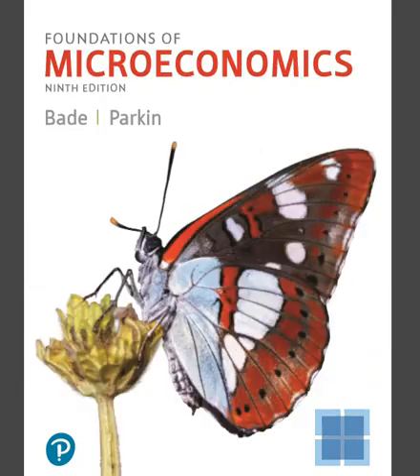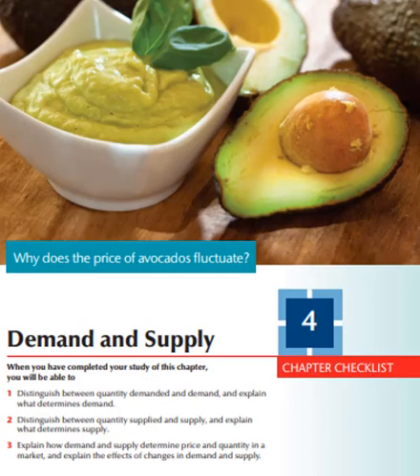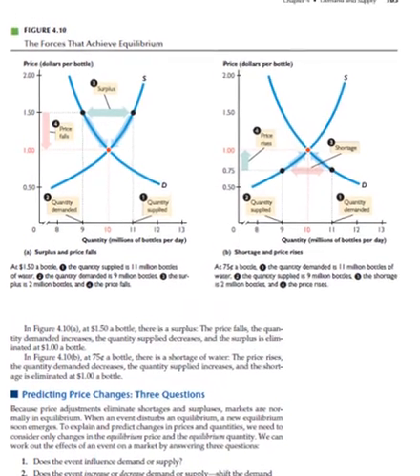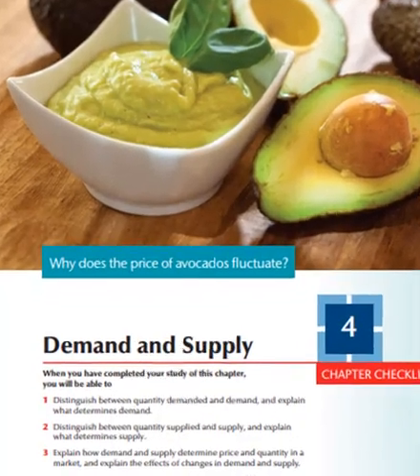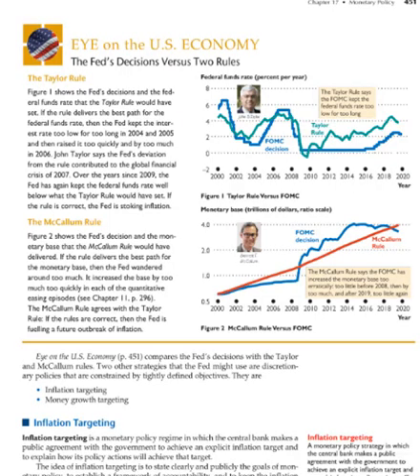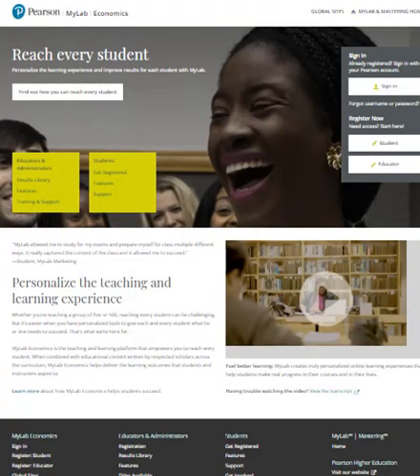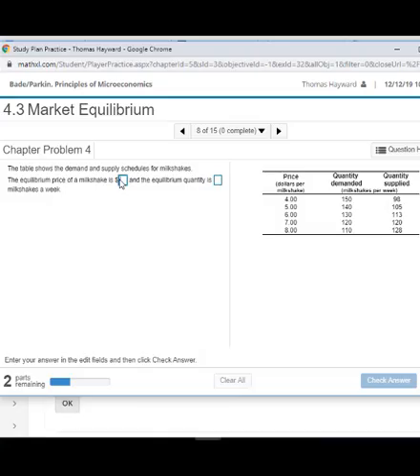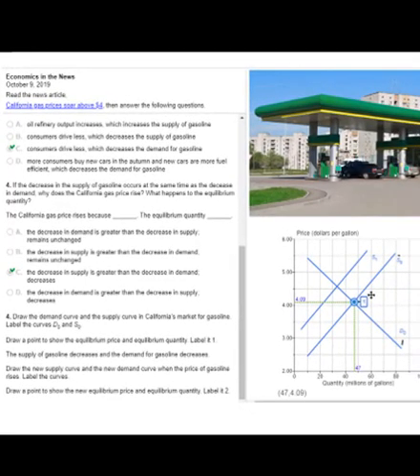A Walkthrough of Foundations of Economics, 9th Edition, by Robin Bade and Michael Parkin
This video highlights updates to print and MyLab components of Bade/Parkin Foundations of Economics. The 9th Edition continues to fine-tune the content with more concise points while bringing it to life with interactive and digital features that create excitement and engagement. It also motivates with compelling issues and questions and encourages learning with activities and practice questions, to help students grasp and apply economic principles to the real world.